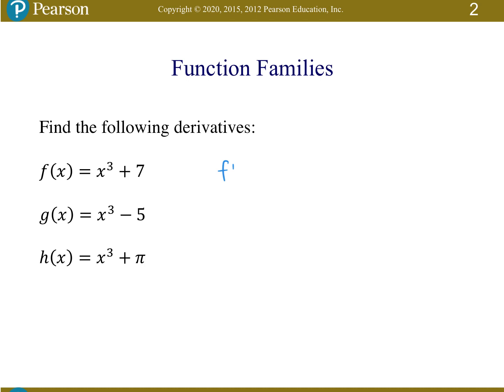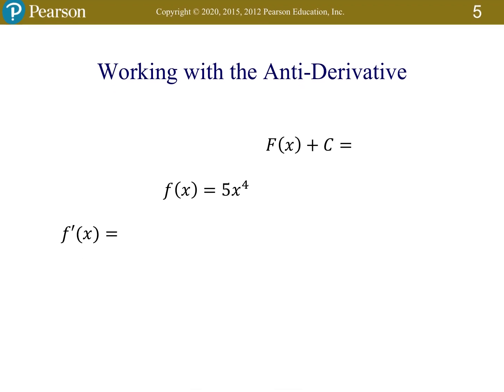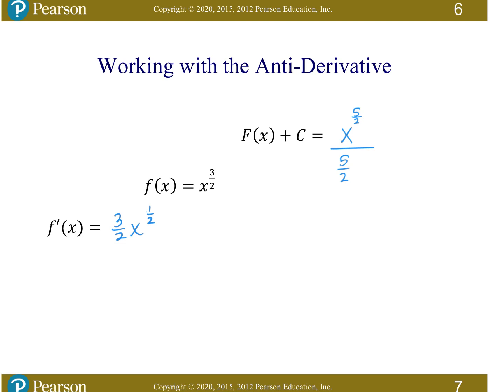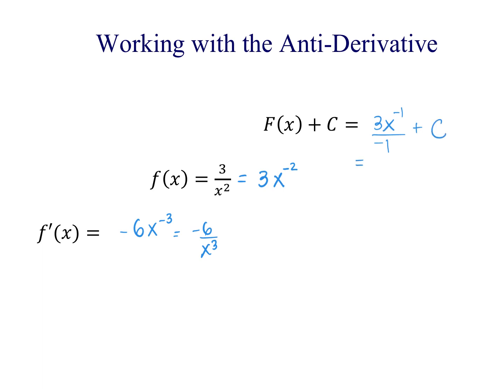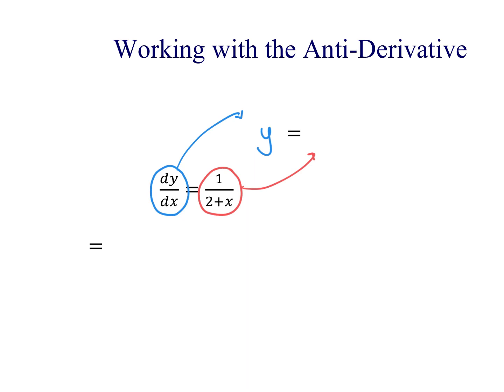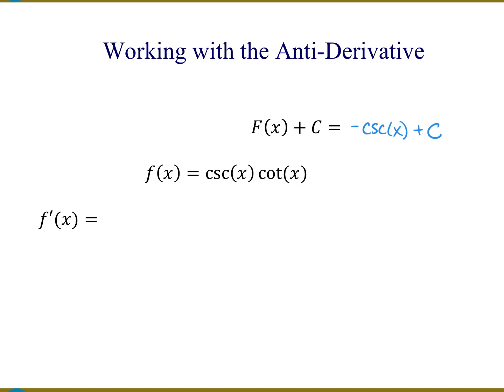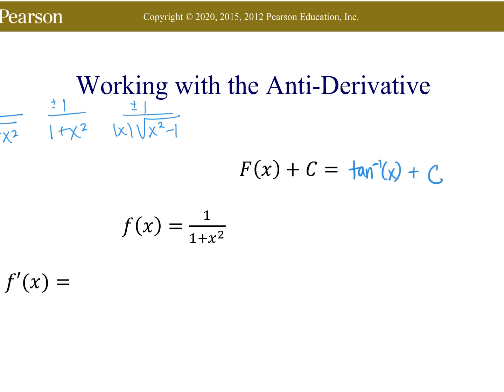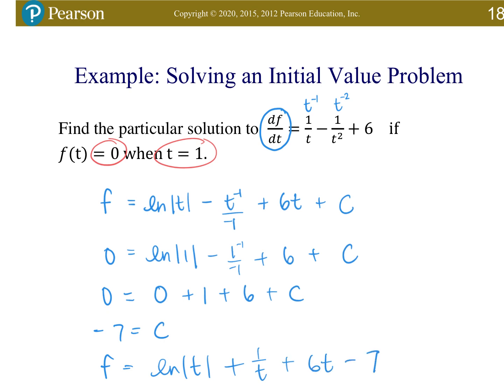AB Notes 5.3a